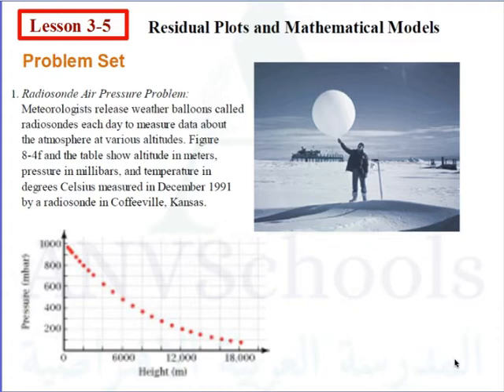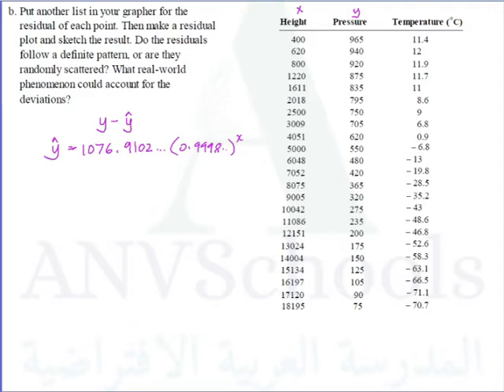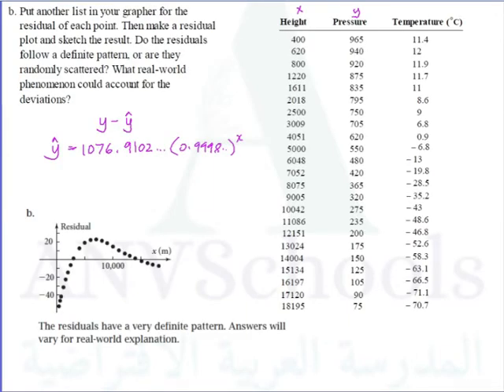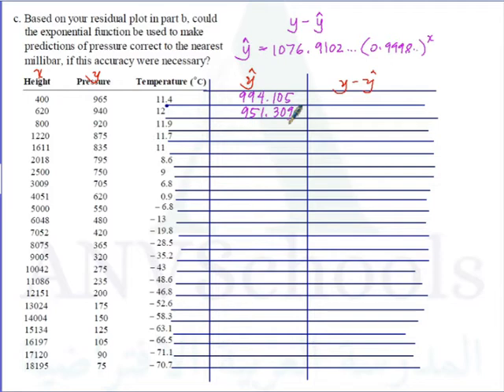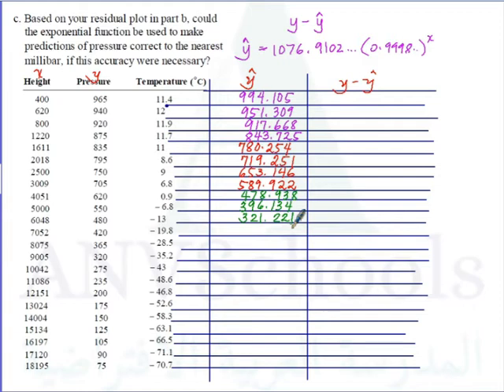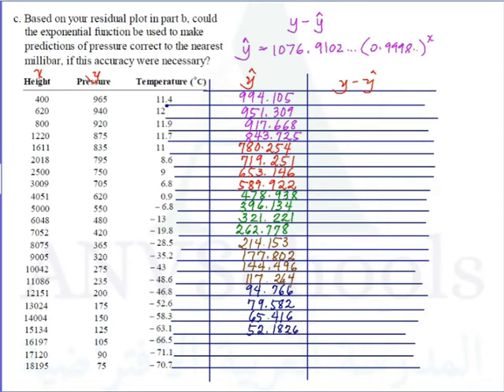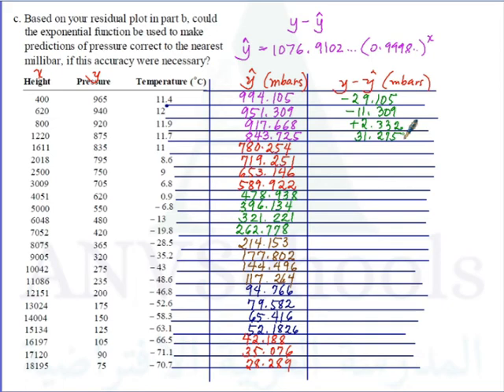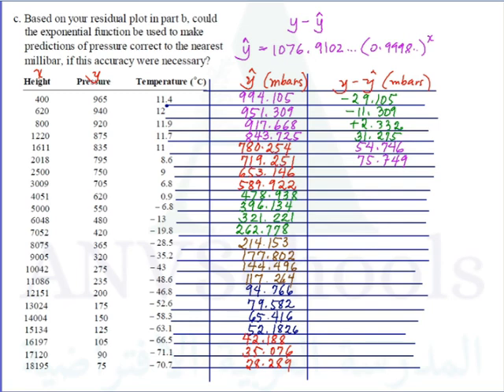Residual Plots and Mathematical Models-Problem Set 2